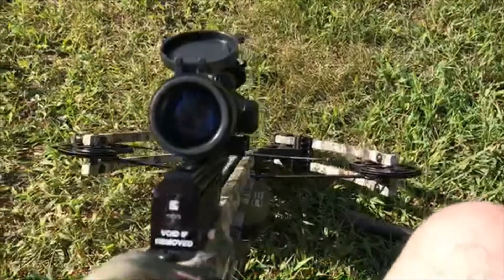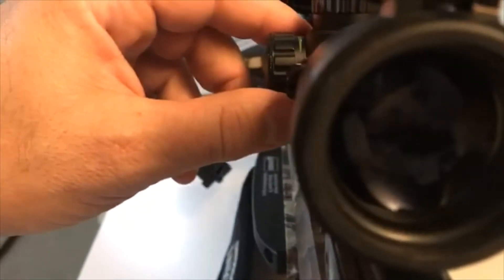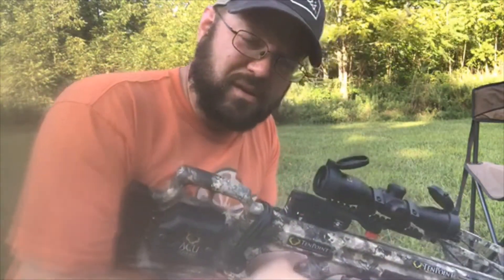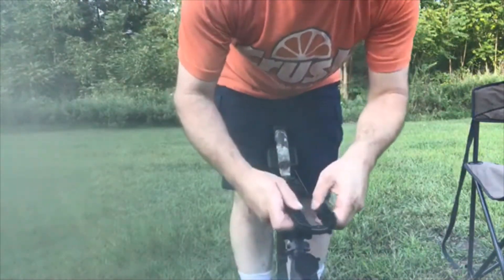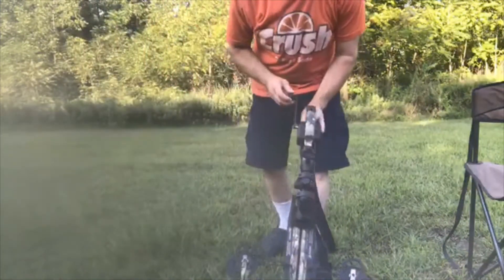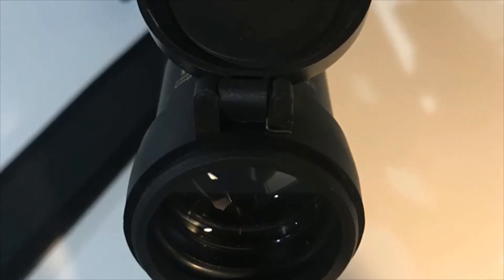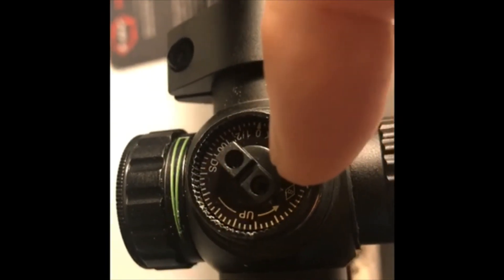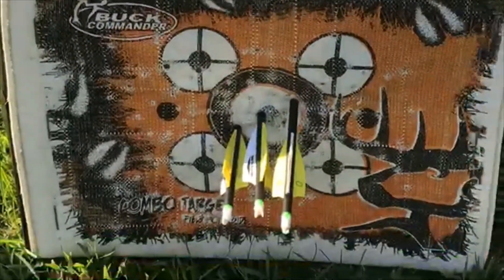Crossbow Review: Tenpoint Titan M1 - Part 2: Using the Acudraw/Sighting in the Crossbow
I learn to use the Acudraw cocking system and sight in my new Tenpoint Titan M1 crossbow.